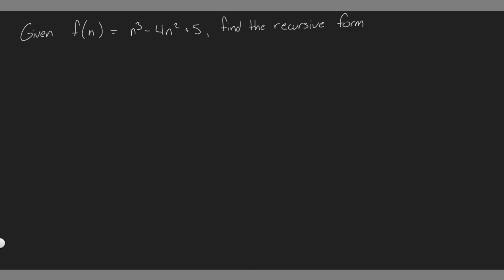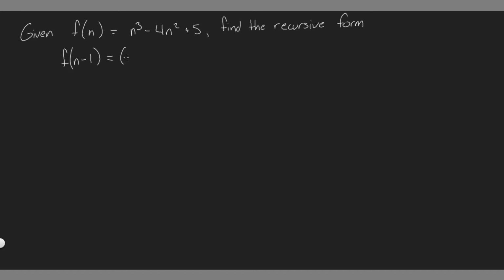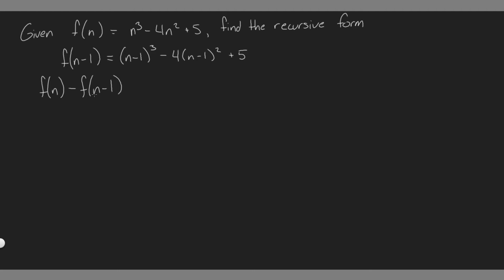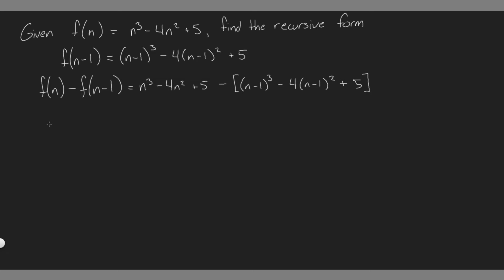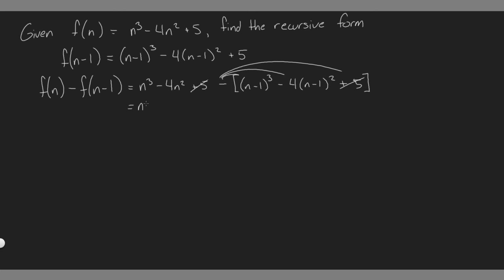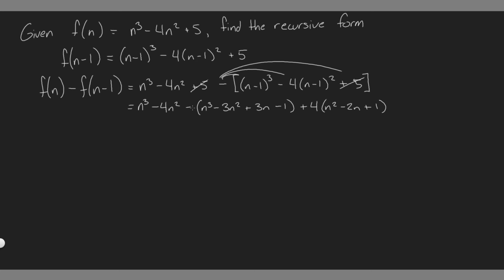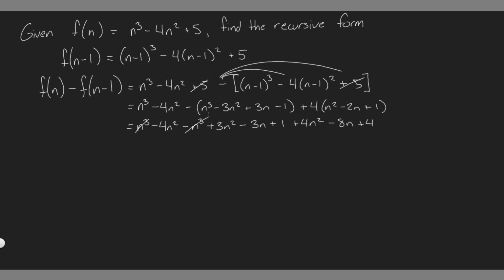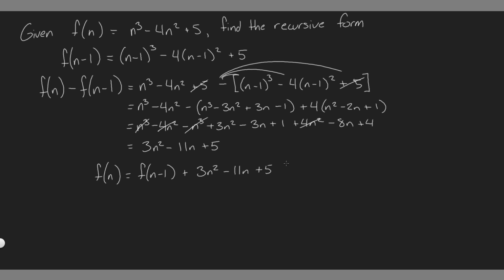CSC 226 - Recursion Example 2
In this video I review a problem where we convert a closed form function into a recursive function.